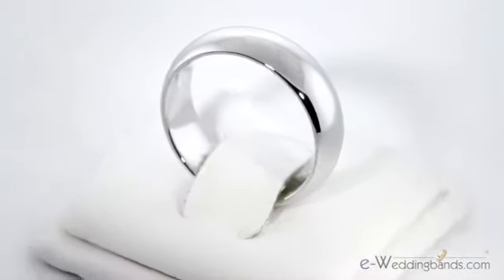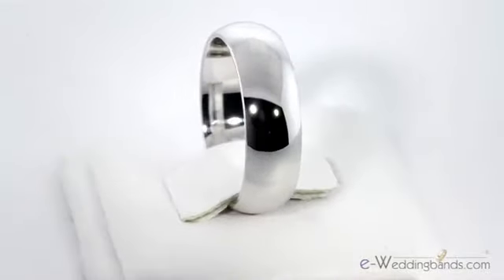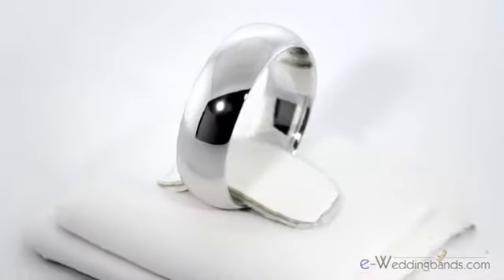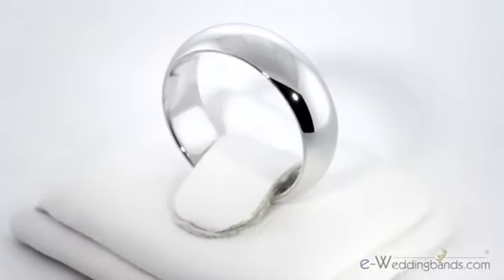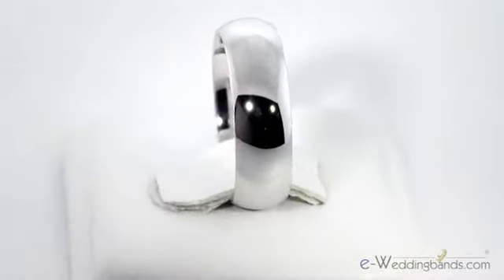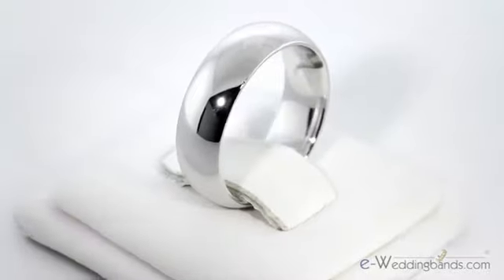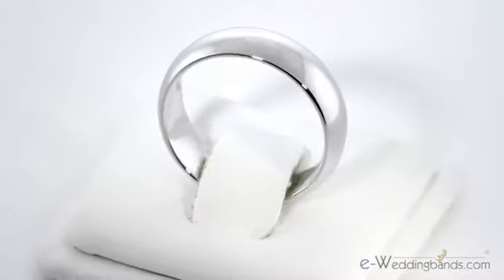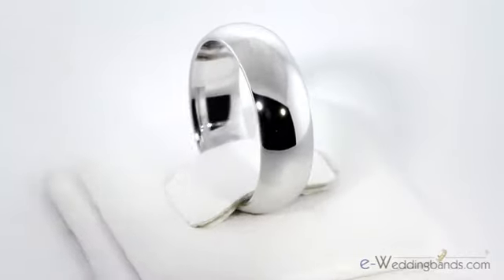6mm 14K White Gold Domed and Comfort Fit Wedding Band